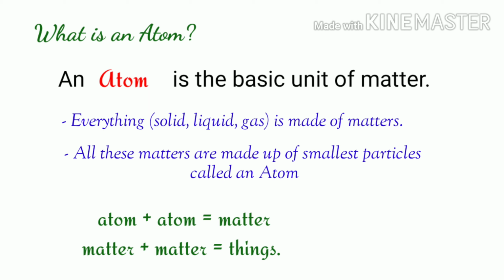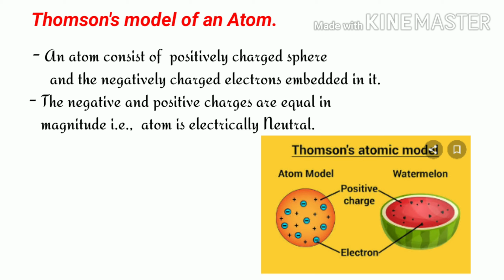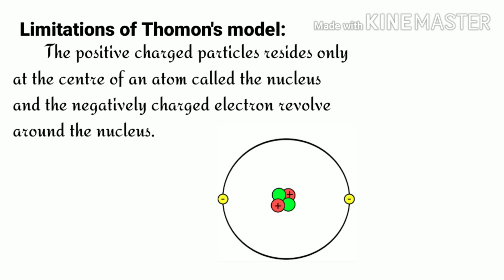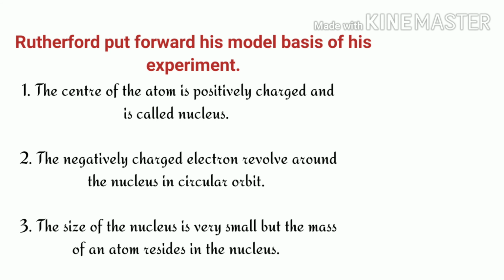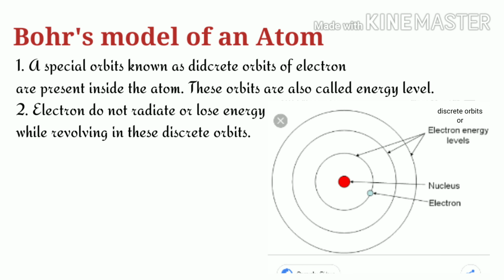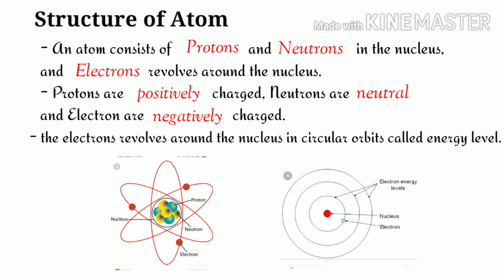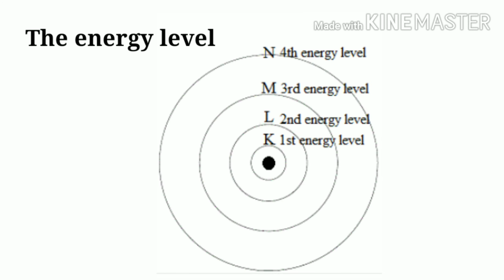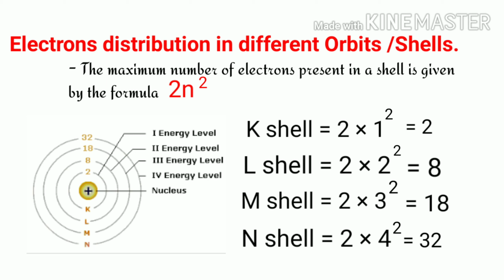Structure of an Atom. Class-9 NBSE